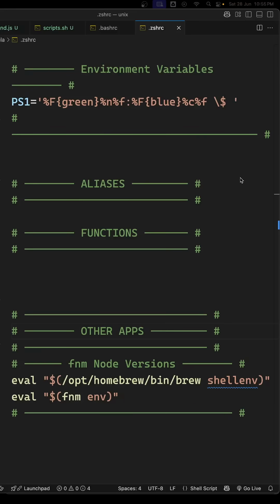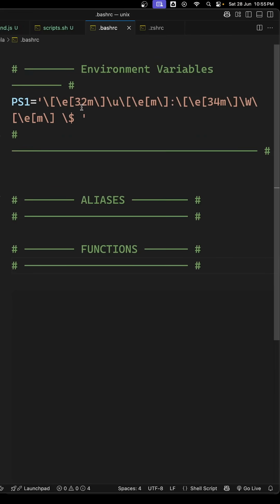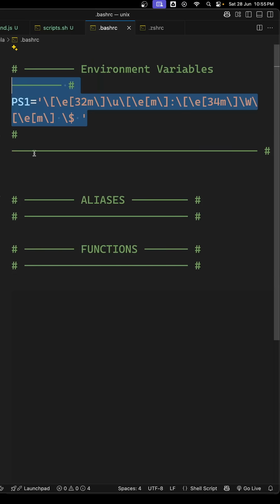Customising the prompt for Bash Shell in Bashrc file in Unix